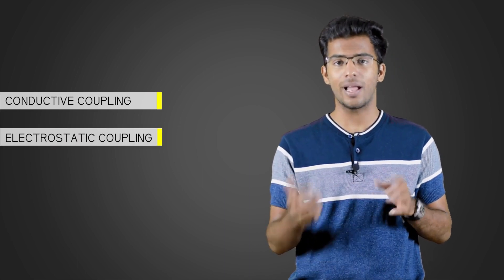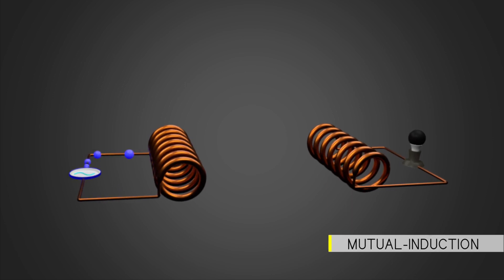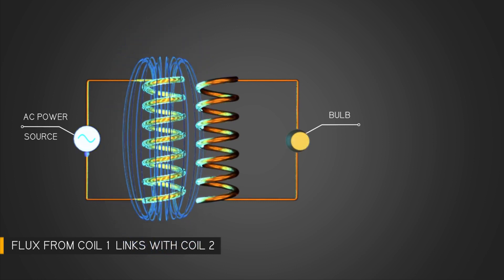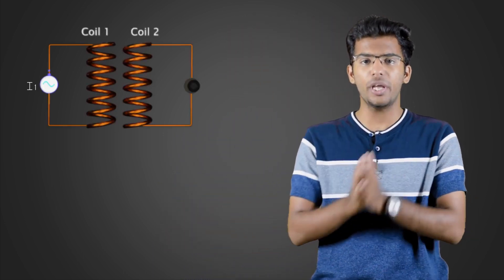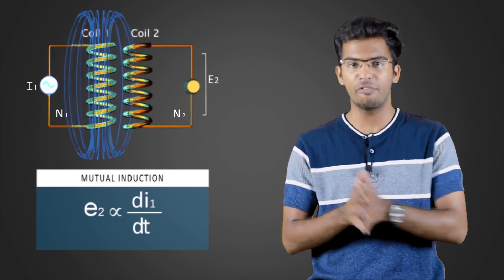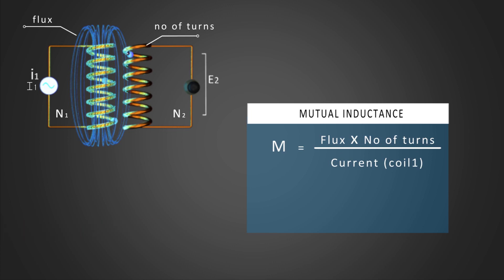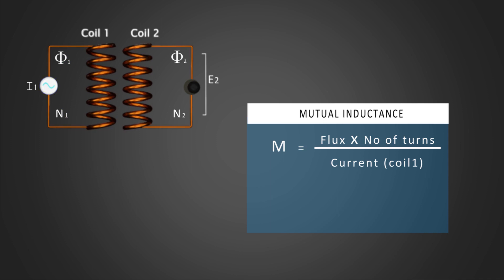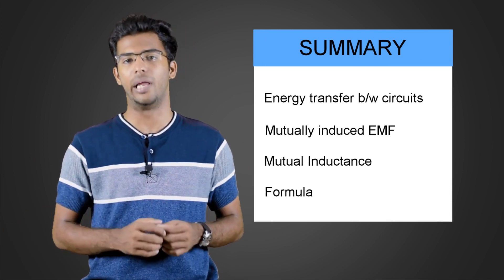What is Mutual Inductance? EMF explained with animation | Physics | Electrical | Engineering | NCERT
The transformers which are a crucial part of the electric transmission works on the principle of mutual inductance.
So, in this video, you will see & understand the concept with animations and simple explanations.

0:00 - 0:49 Energy Transferred between circuits
0:49 - 1:52 Mutually Induced EMF
1:52 - 3:24 Mutual Inductance Formula

Mutual inductance is a circuit parameter between two magnetically coupled coils and defines the ratio of a time-varying magnetic flux created by one coil being induced into a neighbouring second coil.

Previously we saw that an inductor generates a self-induced emf as a result of a changing magnetic field around its own coil turns. When this emf is induced in the same circuit in which the current is changing this effect is called Self-induction (L).

However, when the emf is induced into an adjacent coil situated within the same magnetic field, the emf is said to be induced magnetically, inductively or by Mutual induction, symbol ( M ). Then when two or more coils are magnetically linked together by a common magnetic flux they are said to have the property of Mutual Inductance.

Mutual Inductance is the basic operating principal of the transformer, motors, generators and any other electrical component that interacts with another magnetic field. Then we can define mutual induction as the current flowing in one coil that induces a voltage in an adjacent coil.

But mutual inductance can also be a bad thing as “stray” or “leakage” inductance from a coil can interfere with the operation of another adjacent component by means of electromagnetic induction, so some form of electrical screening to a ground potential may be required.

The amount of mutual inductance that links one coil to another depends very much on the relative positioning of the two coils. If one coil is positioned next to the other coil so that their physical distance apart is small, then nearly all of the magnetic flux generated by the first coil will interact with the coil turns of the second coil inducing a relatively large emf and therefore producing a large mutual inductance value.

for more simple & fun explainers about interesting topics.